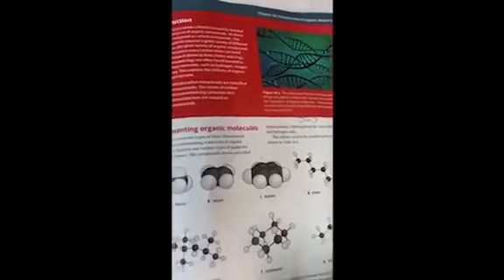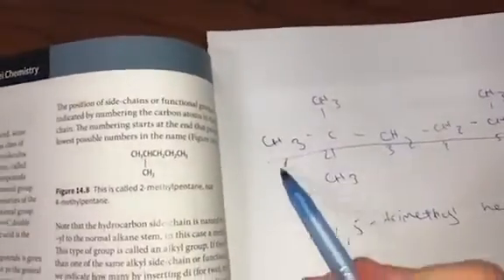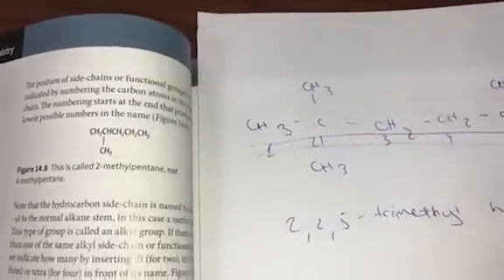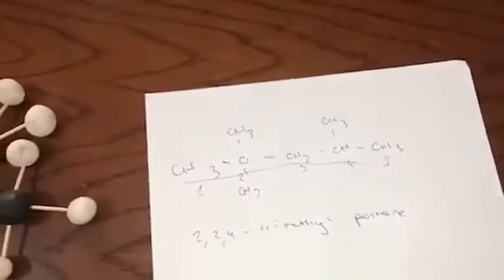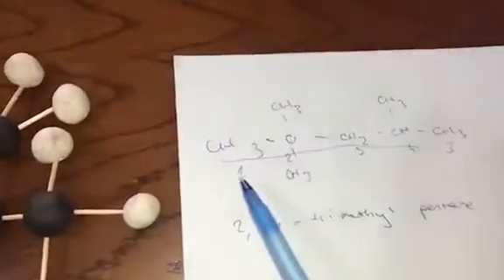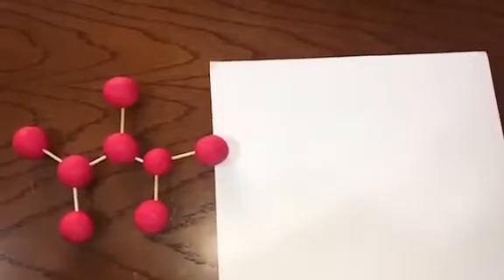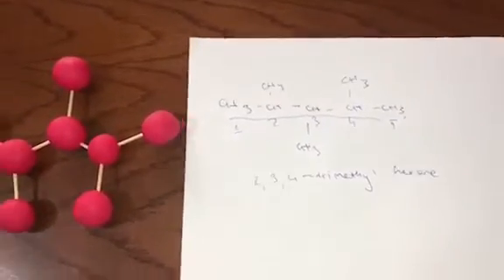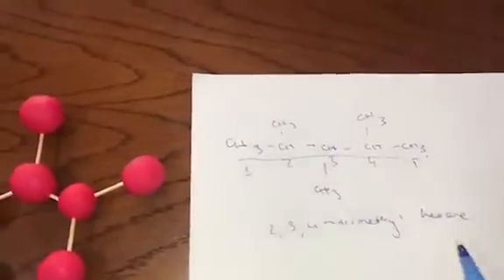Asef 2020- 3 minute science- TOL - Hydrocarbons- Arjola Nuredini & Keith Mici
Learning about hydrocarbons